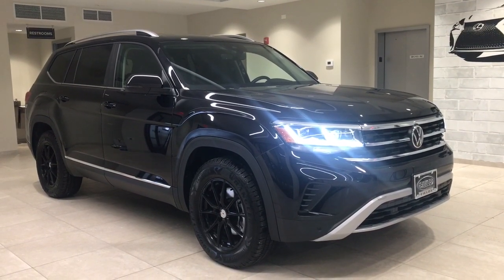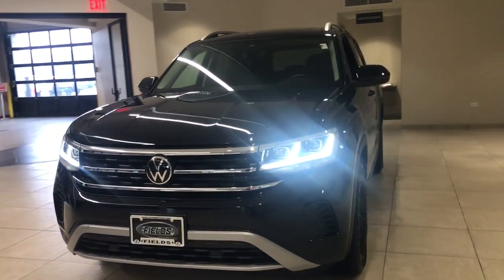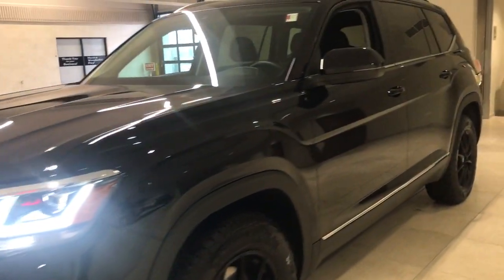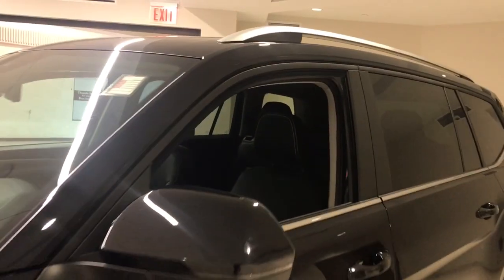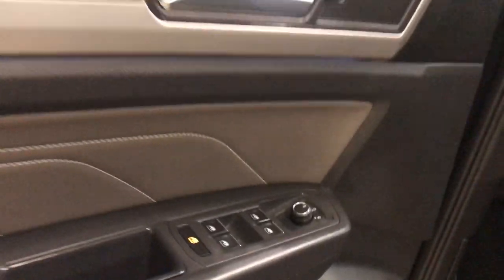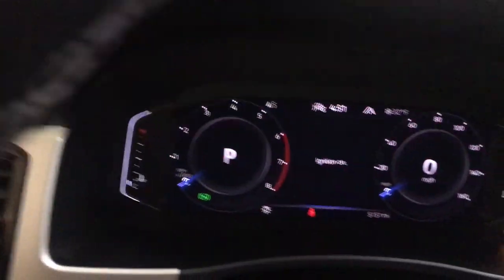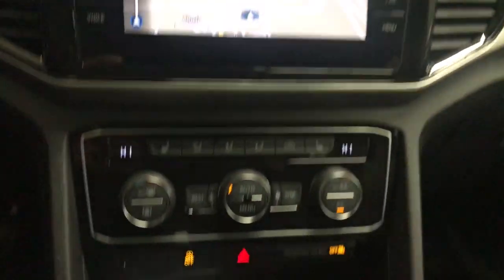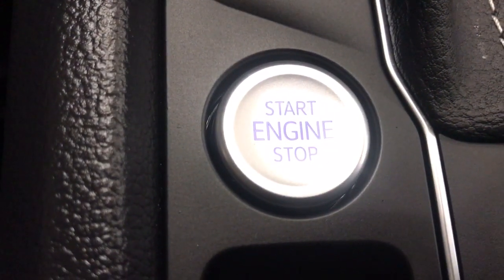2023 Volkswagen Atlas SEL IL Chicago, Glenview, Palatine, DesPlaines, Evanston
Pre-Owned 2023 Volkswagen Atlas SEL available at Fields Lexus Glenview located in 2000 Waukegan Rd, Glenview, IL, 60025. Servicing the Chicago, Glenview, Palatine, DesPlaines, Evanston area.

Here is a wonderful   2023  Volkswagen Atlas.  Explore your world with confidence in this solid, tech-savvy Atlas. It leverages advanced safety and connectivity tech to keep you secure and entertained while its spacious, comfortable cabin lets you relax and enjoy the ride These are just some of the great options this vehicle comes with: Heated Steering Wheel
, Panoramic Roof, Navigation System, Keyless Entry, Power Passenger Seat, Heated Mirrors, Back-Up Camera, Power Liftgate, Fog Lamps, Satellite Radio. Feel prepared for whatever the road has in store in this capable Atlas. Treat yourself to a test drive today. Our staff will toss you the keys and give you an outstanding customer experience.